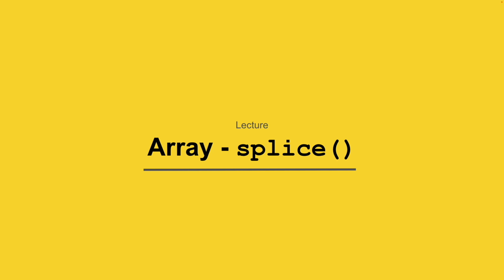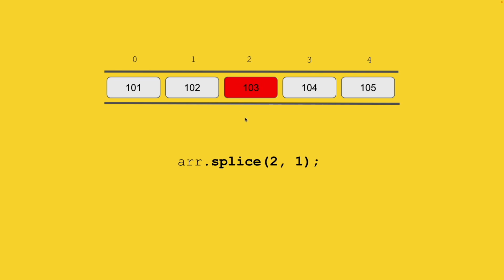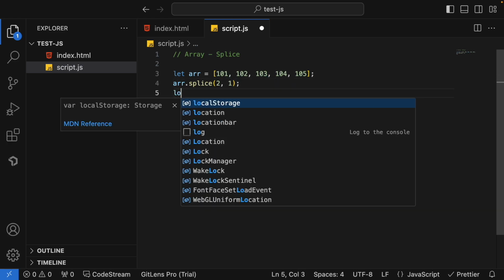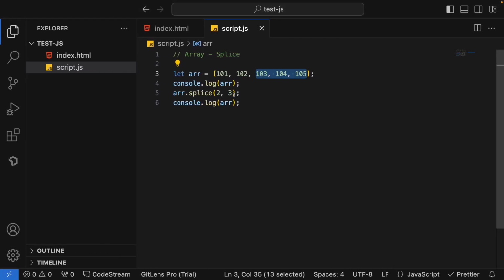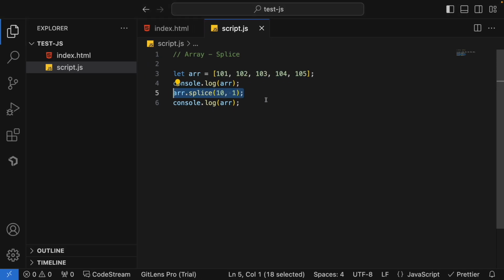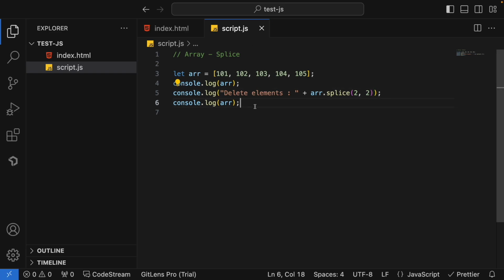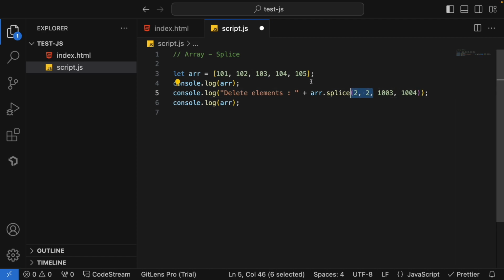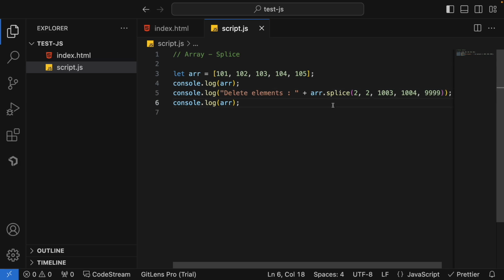Javascript - Array - Splice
In this video tutorial, will see 'Javascript Splice()' in detail with examples.